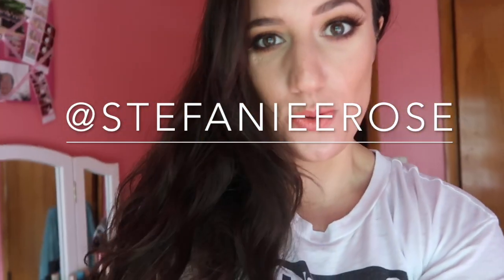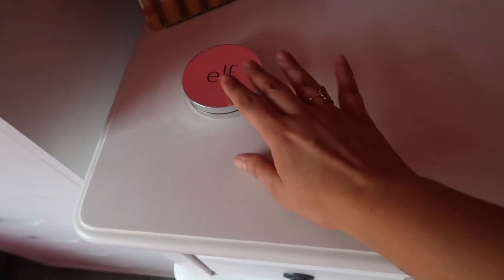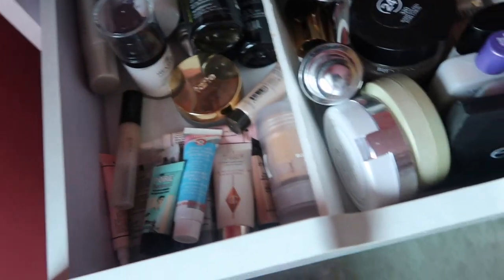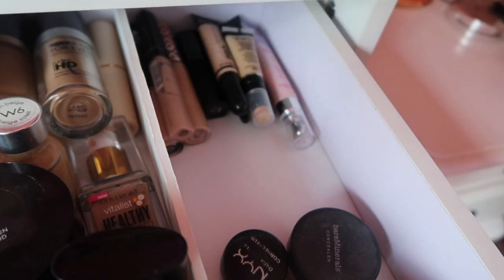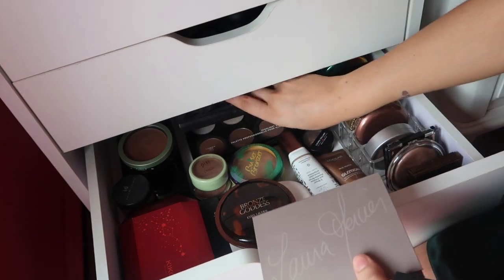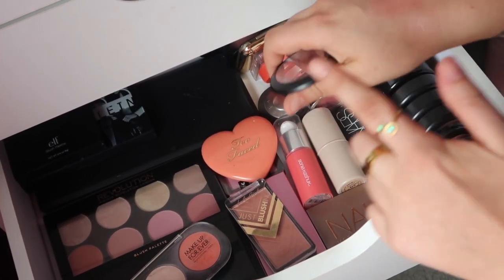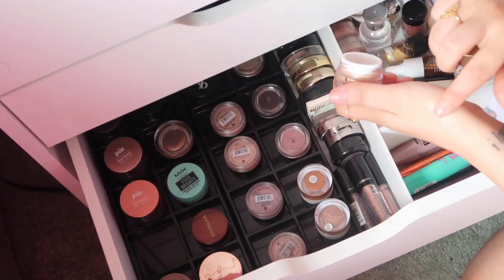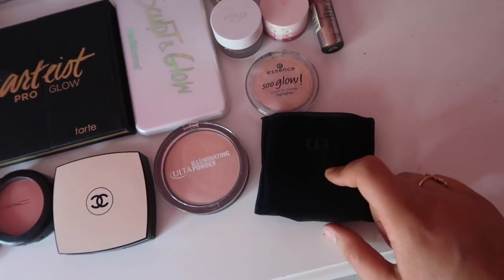SHOP MY STASH 2019!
I love shopping my makeup stash! There are so many new beauty products that come out every day so it's super important to shop the makeup that you already have! I hope you guys enjoy :D

I’m THRILLED that you collided into my page and I hope you love the beauty videos that I create for makeup lovers, like you! I talk about new makeup products as well as review’s of new or old exciting makeup products. I also love doing makeup hauls! Whether your favorite store is Sephora or Ulta, I have you covered when it comes to hauls! Get ready with me’s are also a big part of my channel. I do a lot of makeup tutorials from every day makeup to bright, bold, and beautiful. Whatever the makeup trend is, I like to roll with it. If you’re a beginner, I do a lot of how-to’s so it’s easy for you to learn.